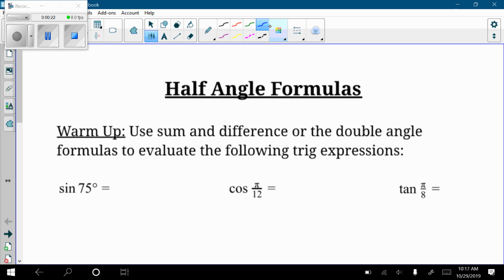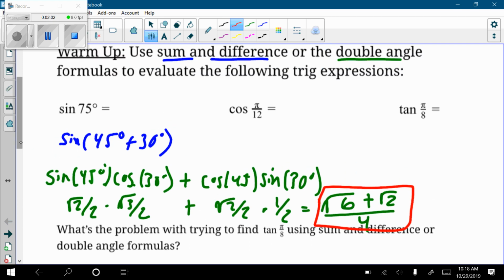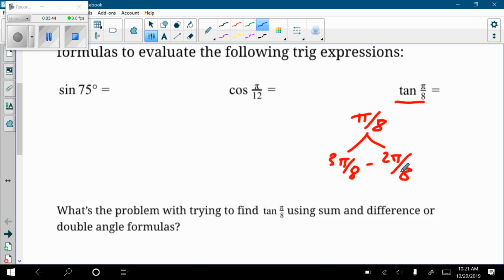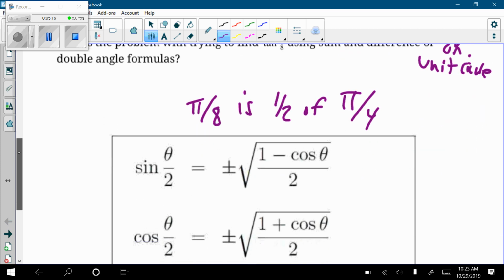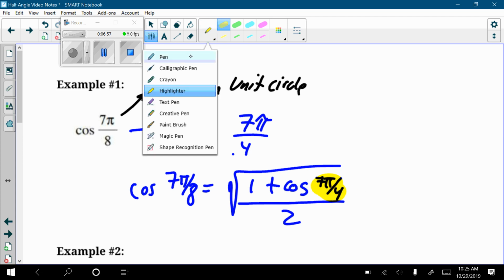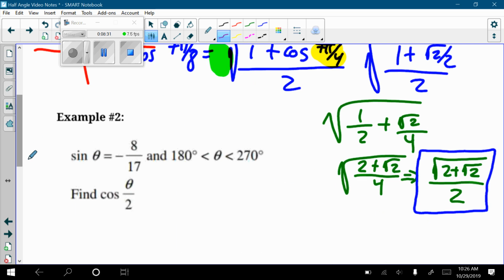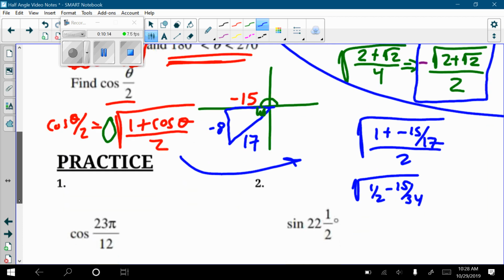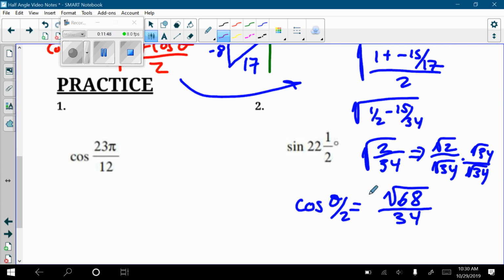Half Angle Identity Video